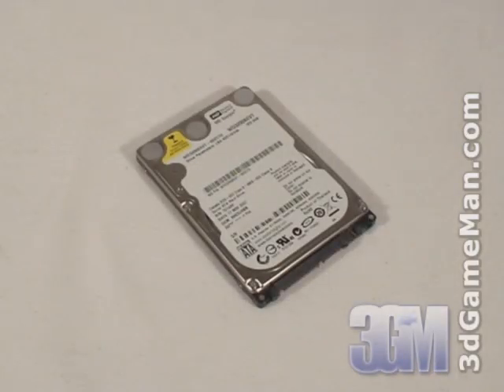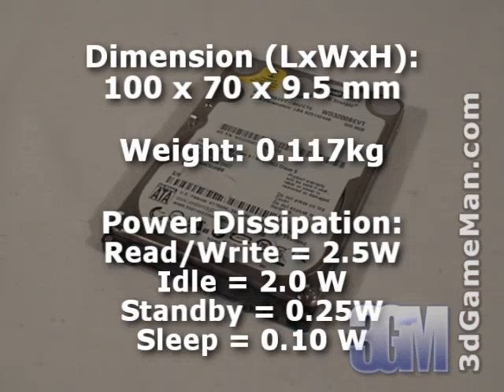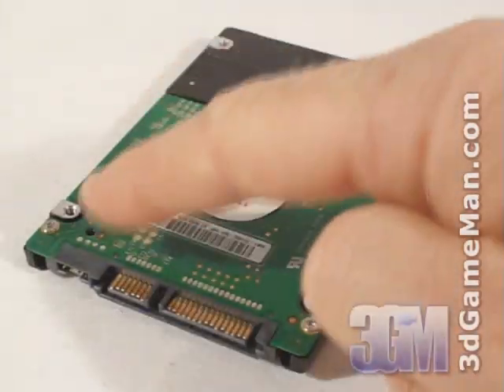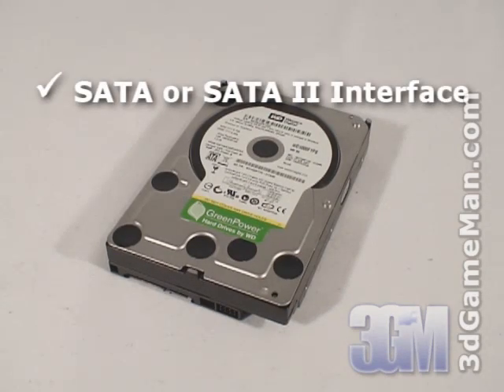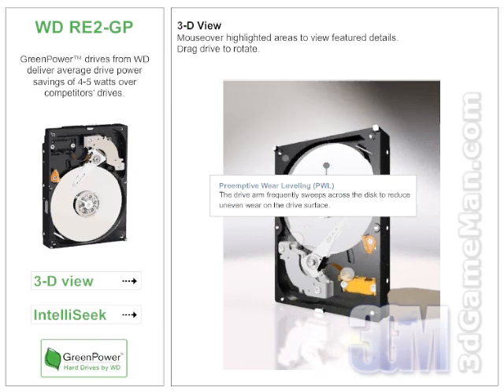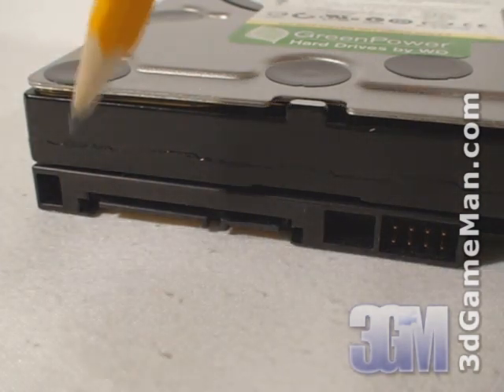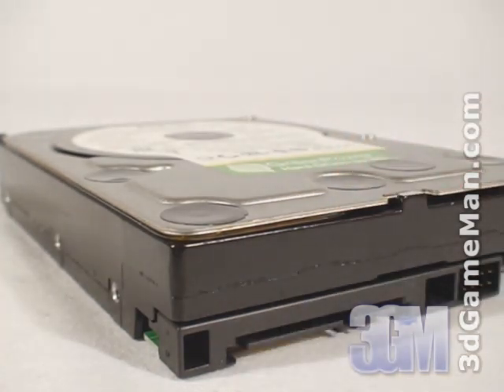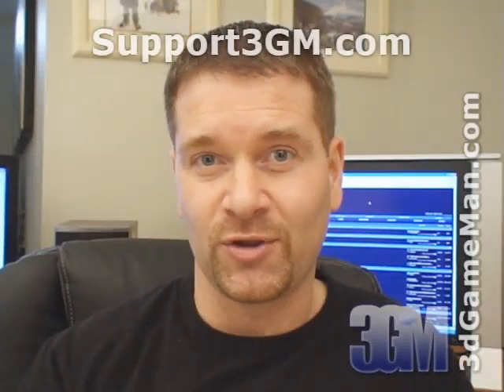#897 - WD Scorpio 320GB 2.5" & RE2-GP 1TB 3.5" HDDs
"The WD Scorpio 320GB 2.5" HDD drive's interface is SATA 3 Gb/s (Gigabits per second), has a capacity of 320GBs, a rotation speed of 5,400 RPMs, a 8MB buffer size, the Read Seek Time is 12ms, power consumption is 2.5W while being accessed and only 2W when idle, the noise level is 24dBA to 26dBA, and is certified for Windows Vista. The RE2-GP 1TB 3.5" HDD drive's interface is SATA 3 Gb/s (Gigabits per second), has a capacity of 1000GBs or 1TB, a rotation speed of 7,200 RPMs, a 16MB buffer size, the Read Seek Time of 8.9ms, power consumption is 7.4W while being accessed and only 4W when idle, the noise level is 24dBA to 29dBA and is certified for Windows Vista. Watch the video to find out more and check out the bloopers at the end." ~3dGameMan.com